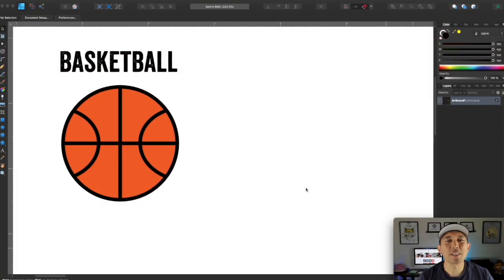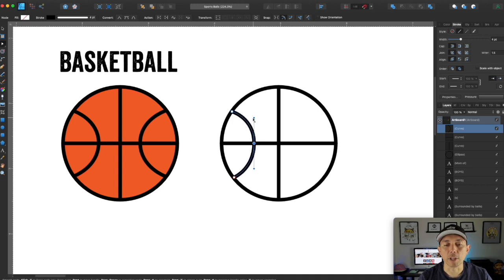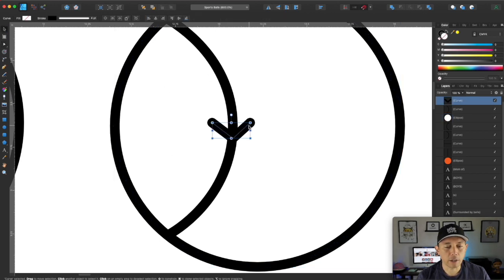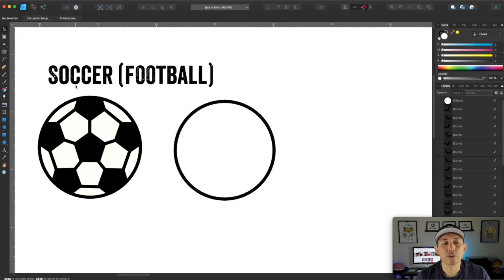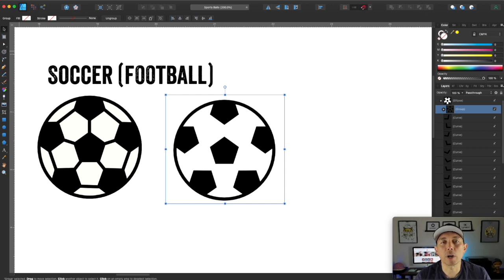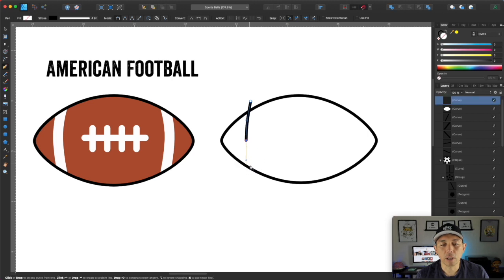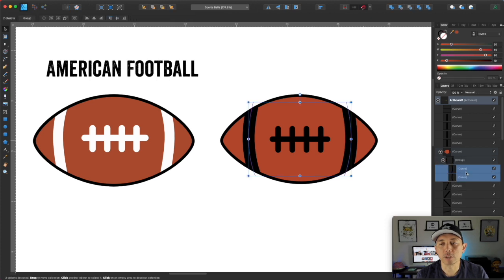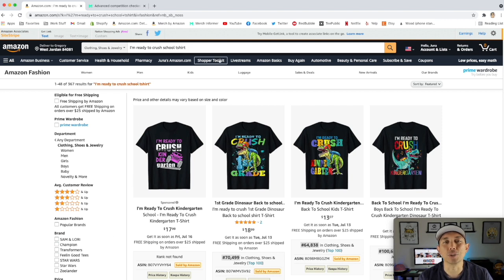Simple Sports Graphics for Non-Designers. How to create Clipart for T-Shirts using Affinity Designer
Simple Sports Graphics for Non-Designers. How to create Clipart for T-Shirts using Affinity Designer. I this video I go over how to create 4 simple sports graphics you can use for your print on demand products. They are a basketball, a baseball, a soccer ball (football) and a football (american).

👕 My Etsy Store: